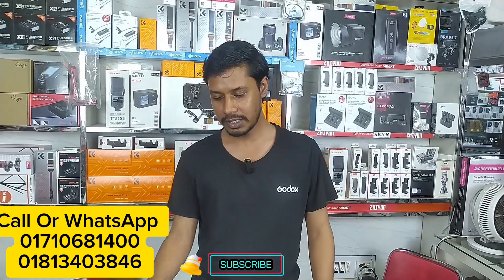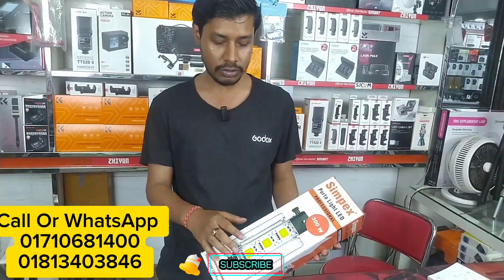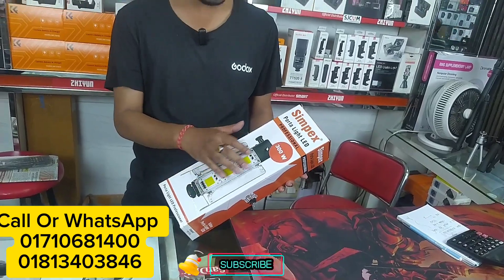Simpex Led Umbrella Softbox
Simpex Video light set up
Led video light
tripod
All item Available have

GM Enterprise
Block B
Shop 19
Call Or WhatsApp
কুরিয়ারে মাধ্যমে দেশের যে কোন প্রান্তে প্রোডাক্ট ডেলিভারি দিয়ে থাকি

Osaka Led 576 price in bd
Simpex Protait Lite price in bd
Simpex 520 Led light price In BD
Simpex Bulb price in bd
Digipod 472 tripod price in bd
Digipod 462 Tripod price in bd
Wireless Microphone price in bd